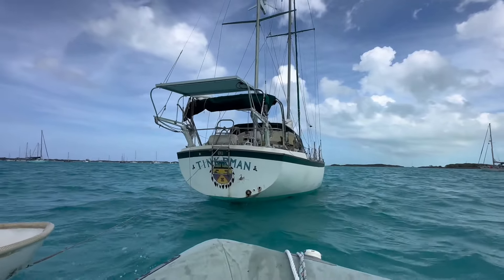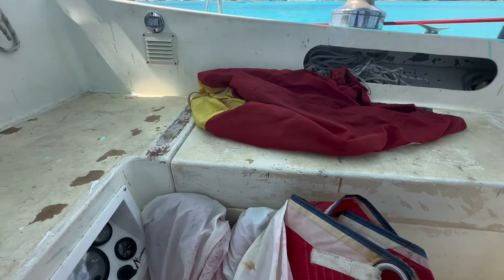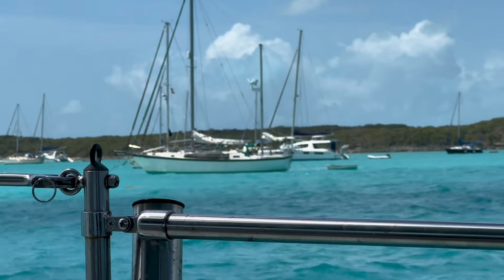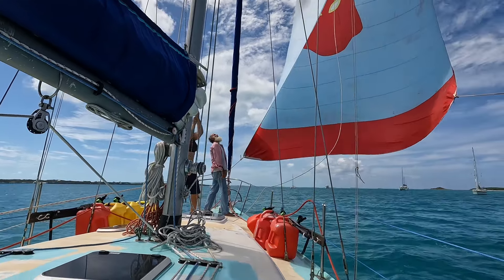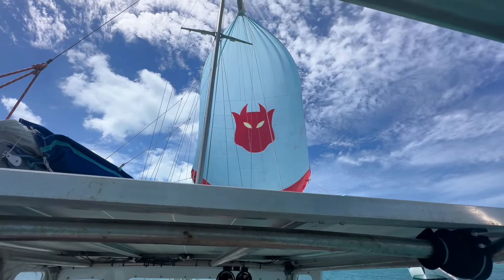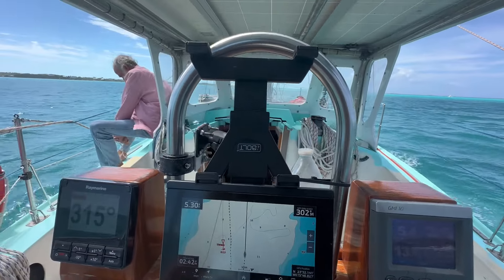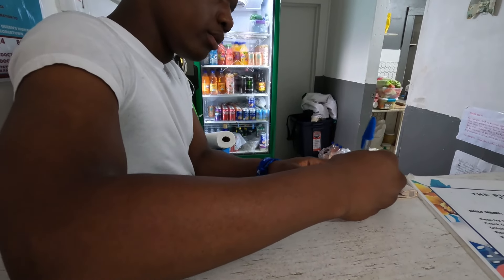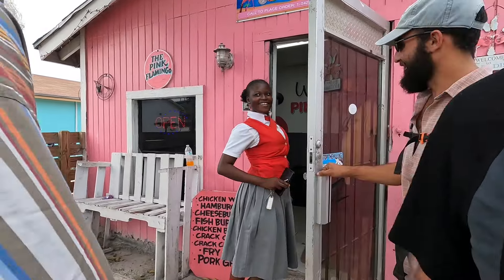The Day The DEVIL Came Aboard! (Ep13)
After getting anchored back in George Town, a great friend will come over and help me get the spinnaker set up and flying for the very first time.  That's only after spending loads of time getting the tangled mess sorted out.  After all, it had been a minimum of 8 years since it was last flown, so it was expected that there would be a bit of challenges.  Is this not the ugliest spinnaker you've ever seen?! After that we'll head over to the famous Chat N Chill for some drinks, volleyball and dancing.  A lightning storm engulfs George Town, which locks us on the boat for 3 days straight.  6 boats unfortunately ended up getting struck.  :-(  At the first possible time after the storm, I get off the boat and enjoy hanging out with a bunch of locals, who teach me a new game.